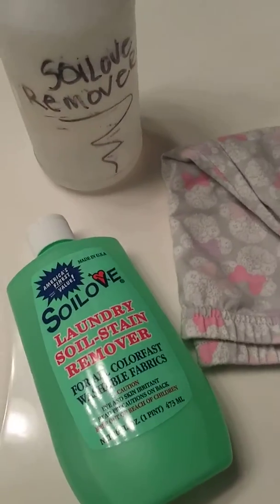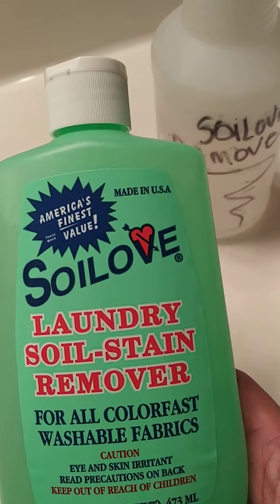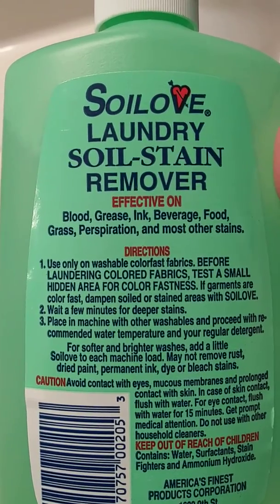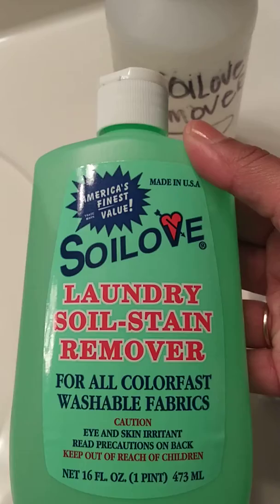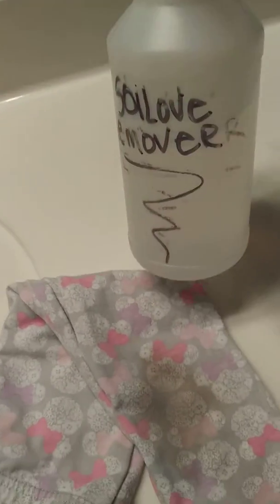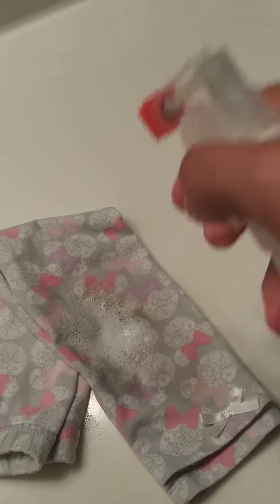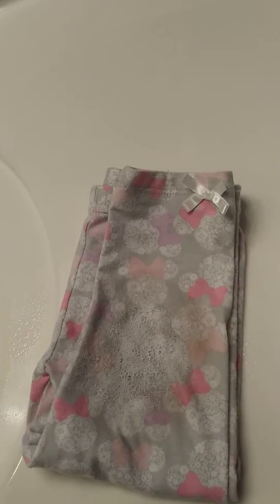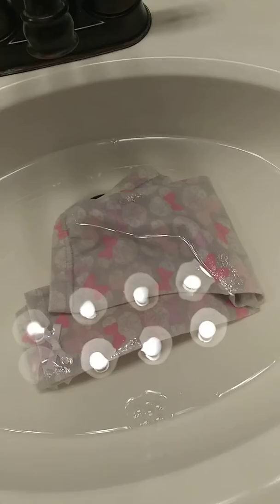Vlogmas#7 stain remover, solLove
What works for you guys?